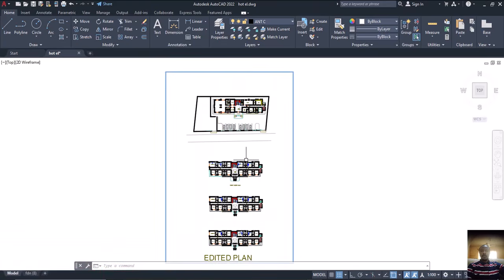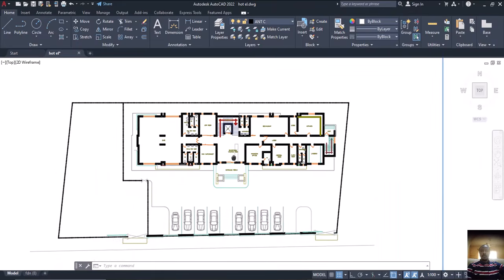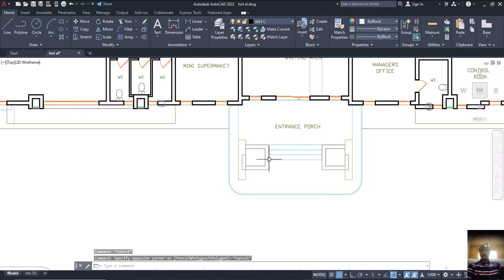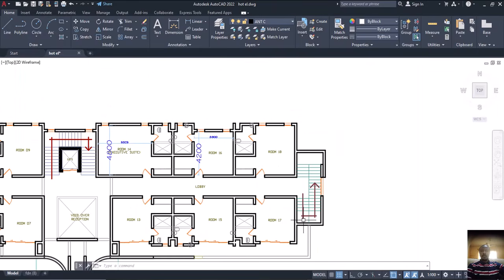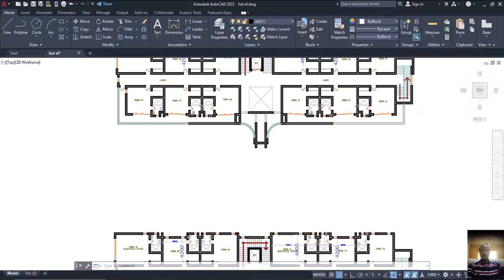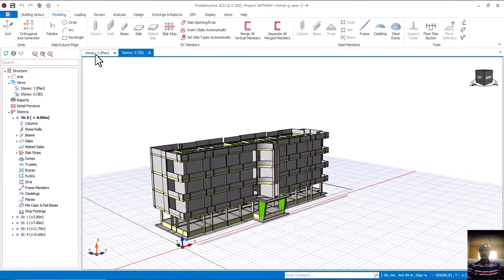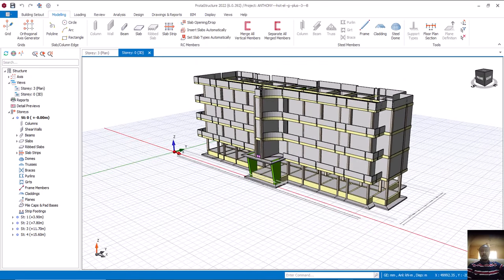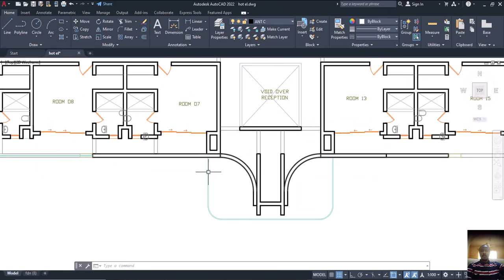G+3 RCC Building Structural Design in ProtaStructure 2022 | Step-by-Step Tutorial (Eurocode)